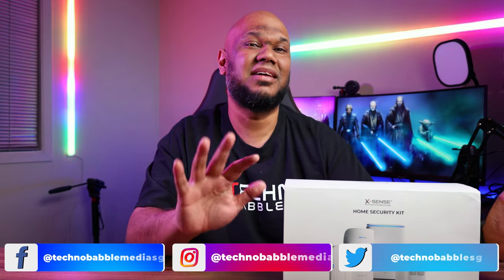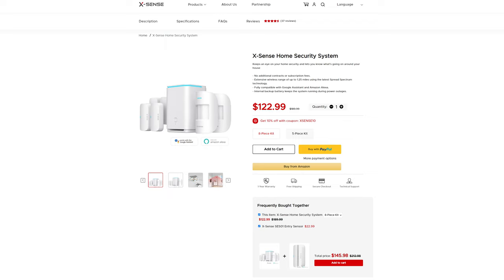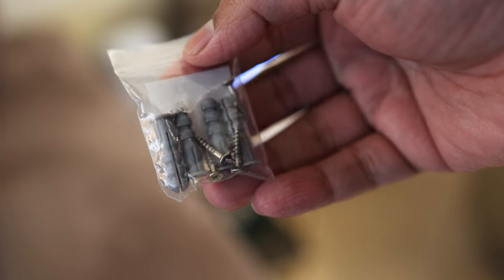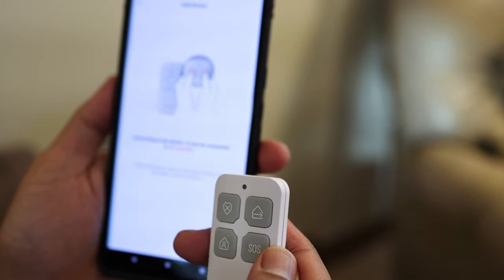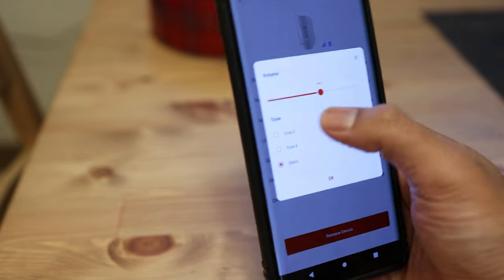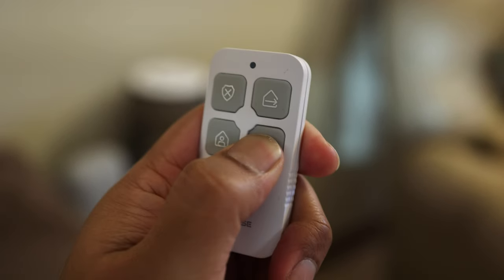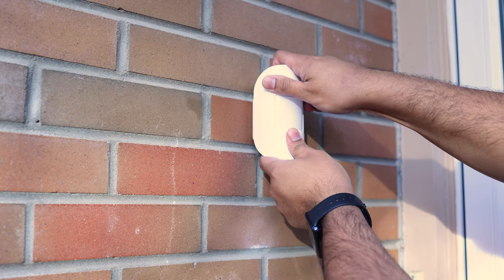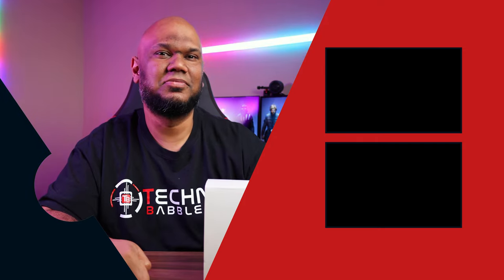X-Sense Smart Home Security System - Secure your home for less!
The X-Sense Smart Home Security System surprised us with its value for money system!